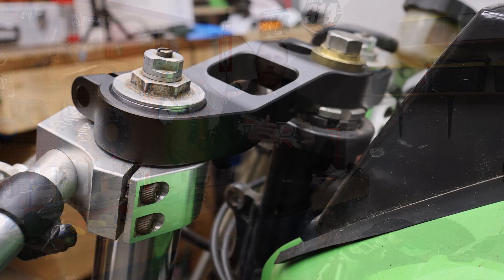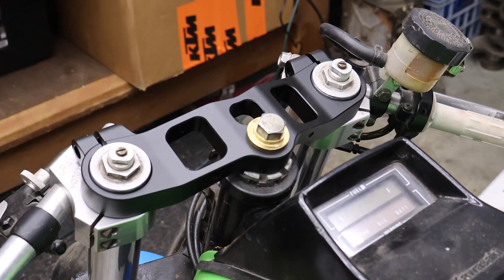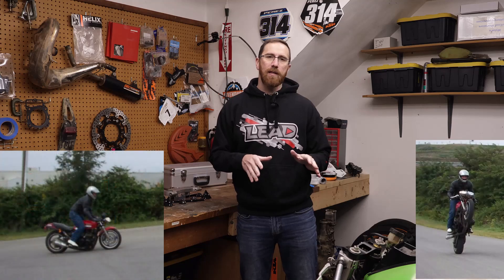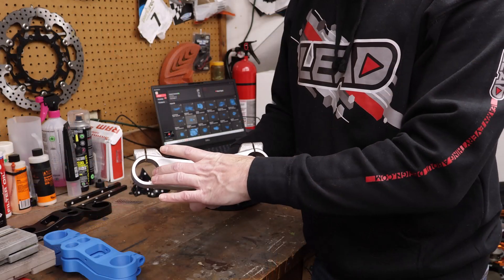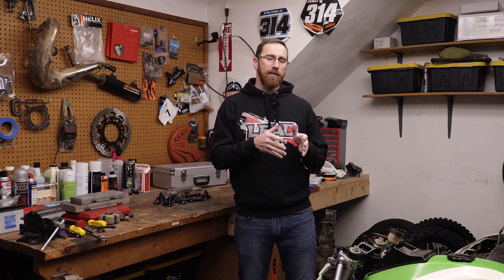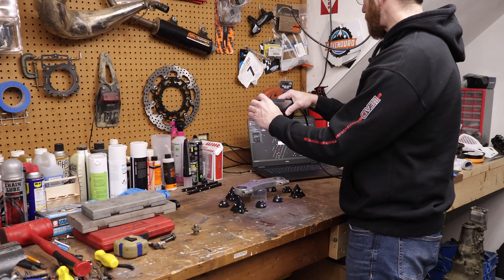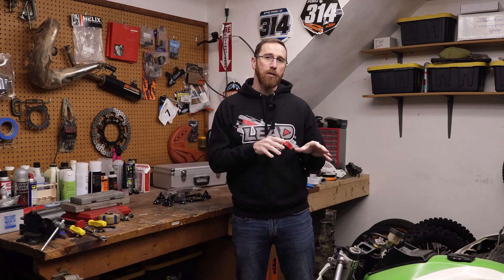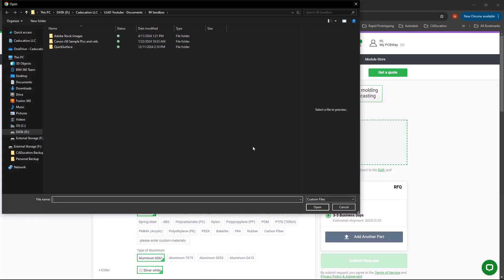Using 3D Scanning and CAD to Design a Custom Triple Clamp | GPz build series episode 3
In this video we are going to go over the 3rd part in our project bike build. For this video we will talk about what we are doing, why we are doing it and how. Shortly after this video is released we will make the How To portion public which includes 2hrs of video walking through scanning and designing the CNC machined triple clamp. I want to thank PCBWay for machining the triple clamp for this video. If you are looking to get custom parts CNC machined check out for a free quote on your project.